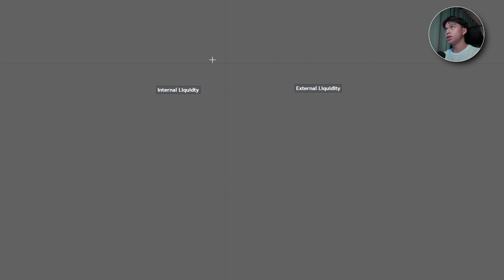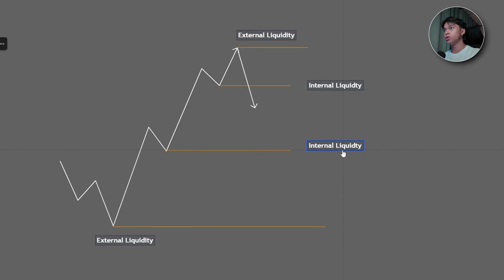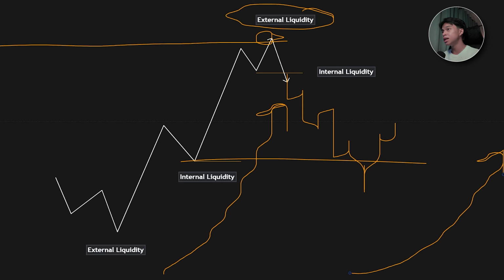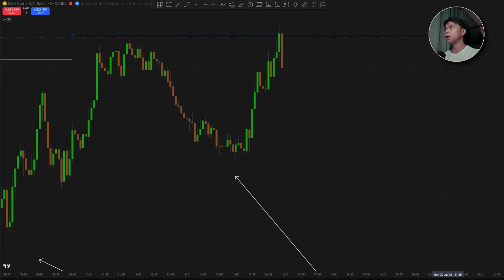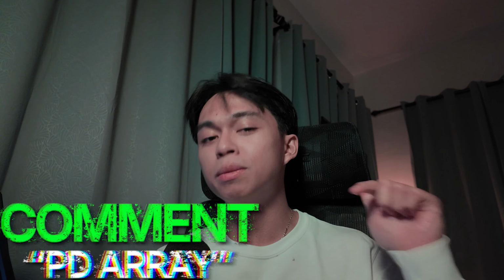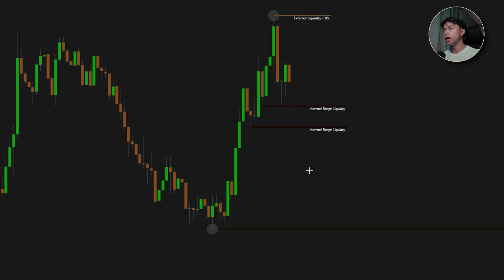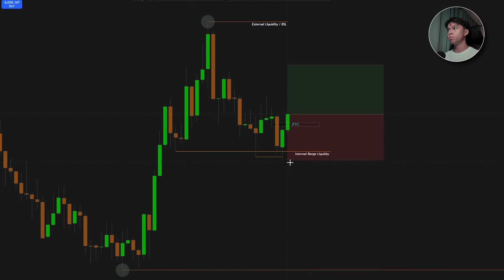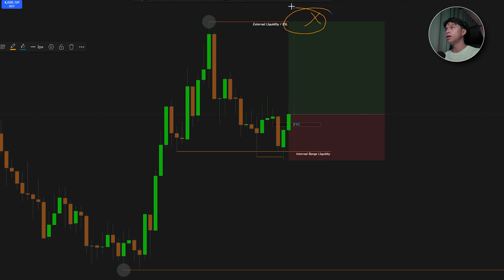Internal vs External Liquidity: The Difference Most Traders Miss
Inside the Discord, go to free-JCAC and download the basic checklist from this video.

Register the same PropFirm Using this Link for a chance to win a giveaway soon! (Remember, I can see if you registered or not!)

BACKGROUND MUSIC